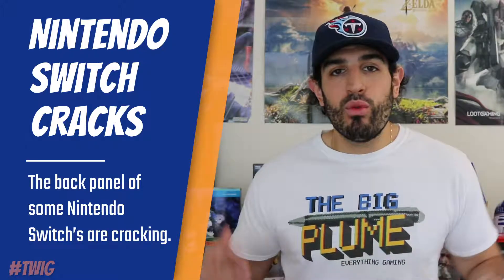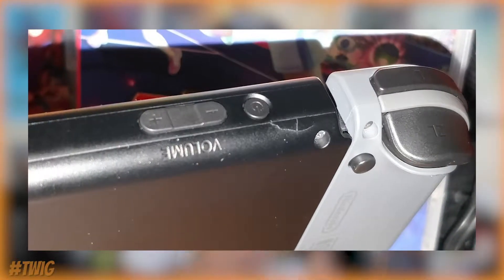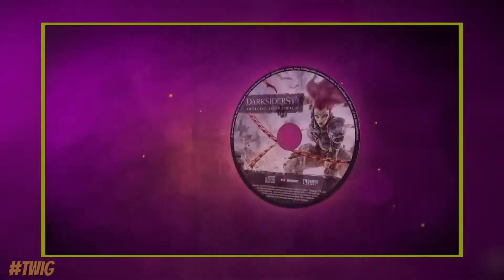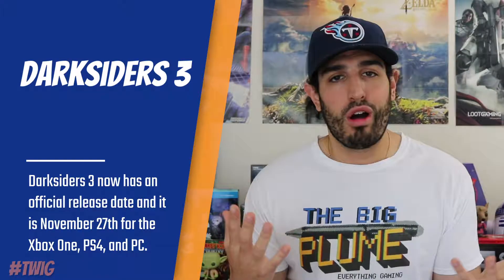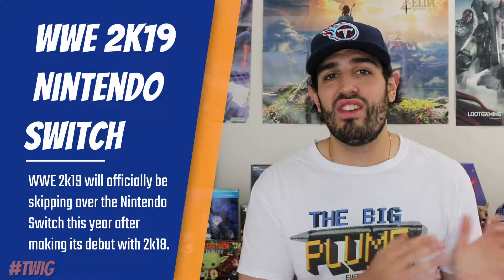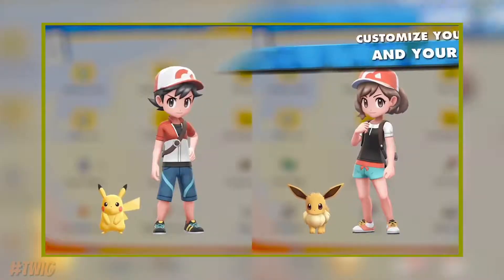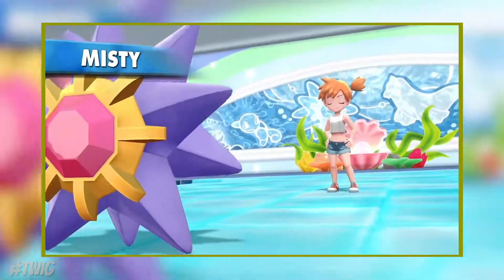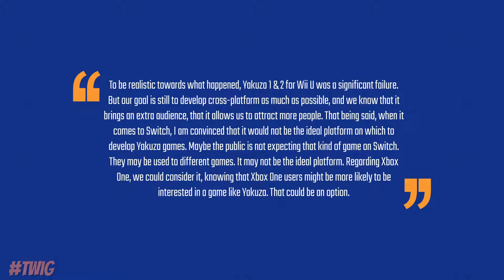Nintendo Switch Cracked, WWE 2k19, Yakuza Not Ideal For The Switch | This Week In Gaming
Nintendo Switch’s Cracking
The back panel of some Nintendo Switch’s are cracking.

Darksiders 3
Darksiders 3 now has an official release date and it is November 27th for the Xbox One, PS4, and PC.  There was a new trailer released announcing the release date. On top of that two special editions were announced. Besides the standard edition of the game you will be able to get the Collector’s Edition for $149.99 and the Apocalypse Edition for $399.99.

WWE 2k19 Skipping Switch
WWE 2k19 will officially be skipping over the Nintendo Switch this year after making its debut with 2k18.

“WWE 2K19 will not be available on Nintendo Switch. 2K is focused on making the best possible experience for WWE 2K fans and will continue evaluating all opportunities to deliver the franchise across additional platforms.”

New Let’s Go Pokemon Games Trailer
Nintendo released a new trailer for Pokemon Let’s Go Evee and Pikachu.  This trailer shows off more of kanto and the ability to traverse while riding pokemon.  It shows off battles and bonding with your Pokemon by petting and feeding them.  It also showed off the customization of your character and your partner pokemon. Finally it went over gym battles and co-op play.

Yakuza on Switch
The producer of Yakuza does not think the game belongs on the Nintendo Switch but would consider releasing the games on the Xbox One.  He thinks that people on the Switch wouldn’t expect a game like Yakuza on the platform.